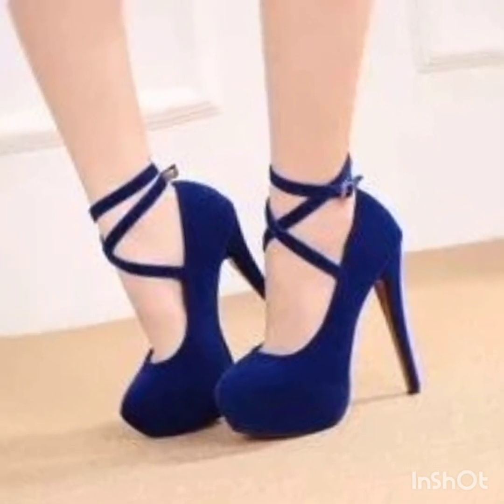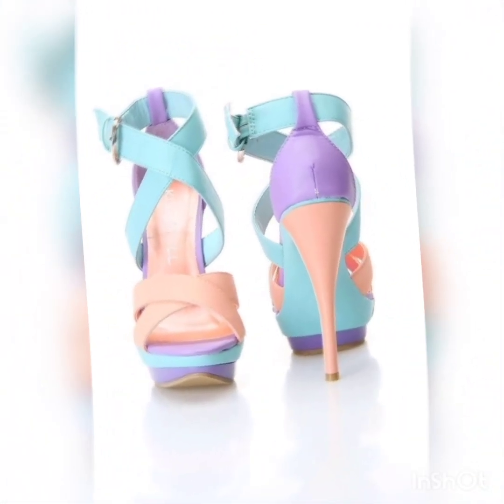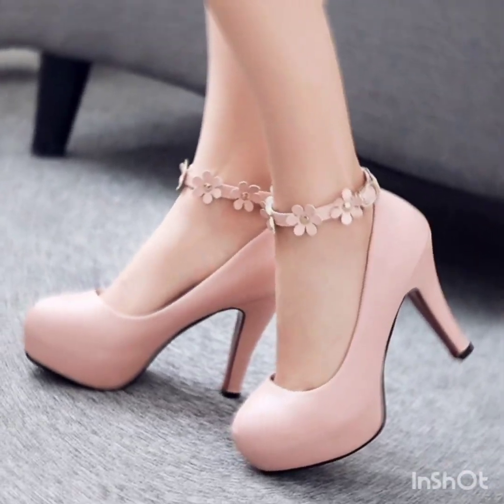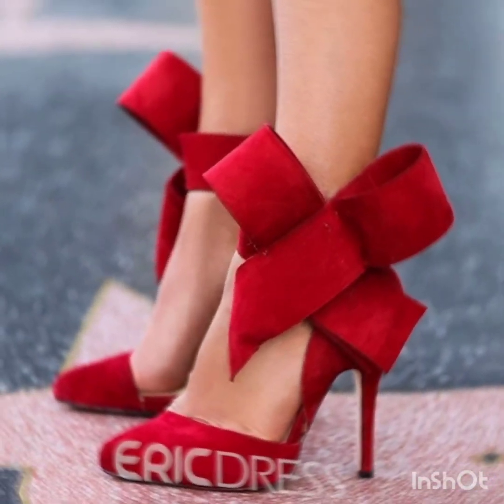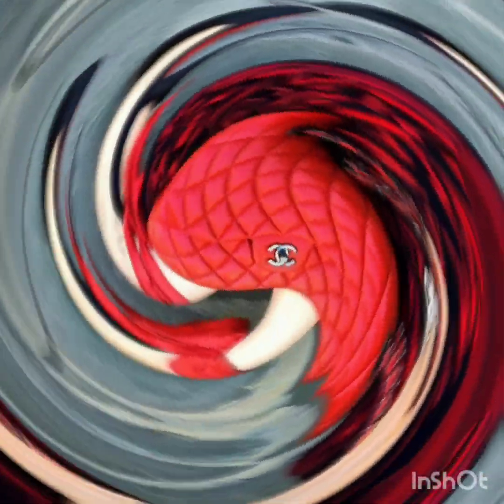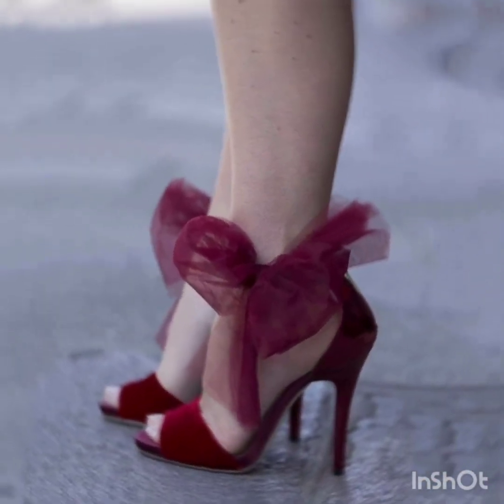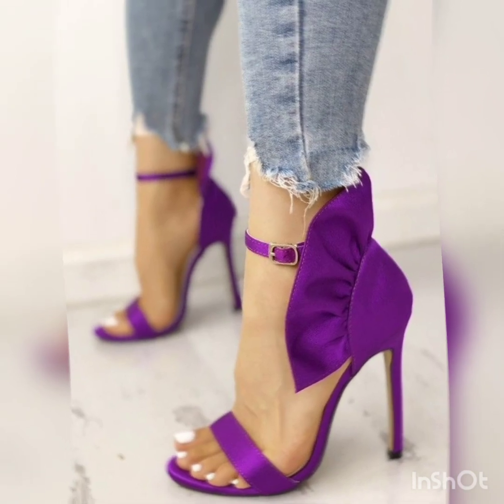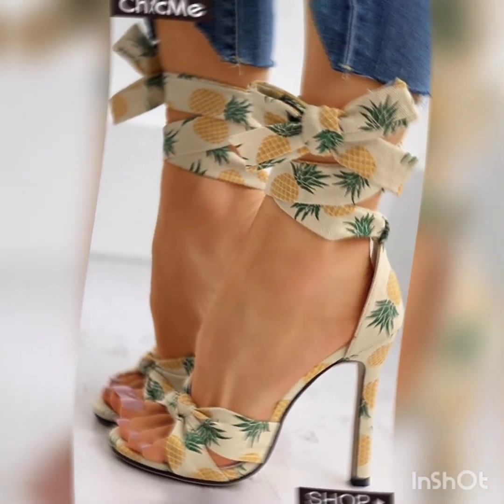70+ stunning different heels design || stylish shoes ideas